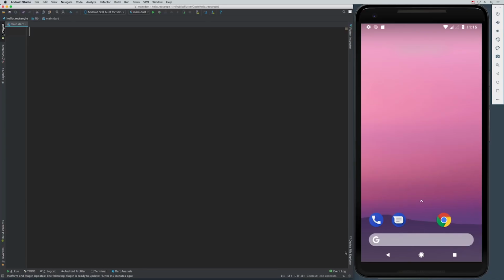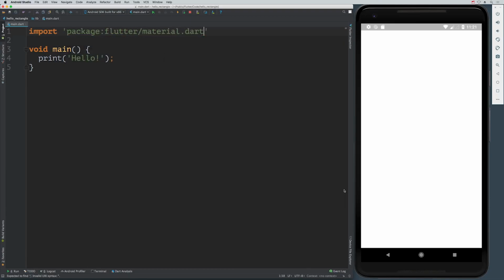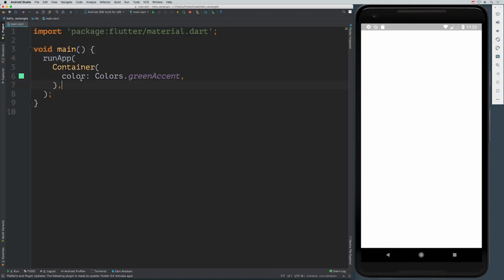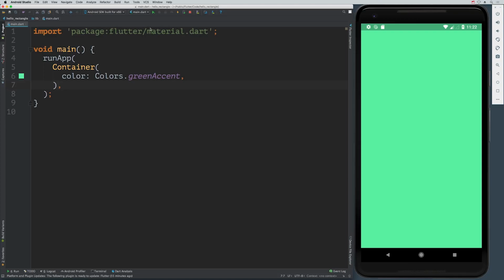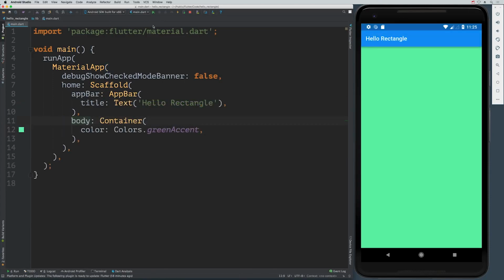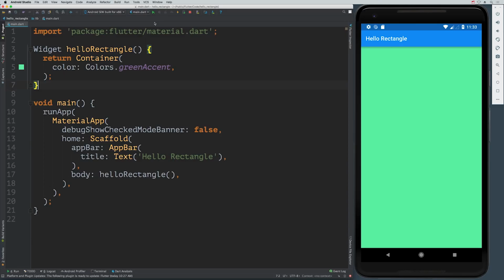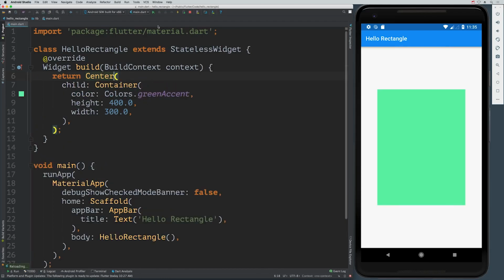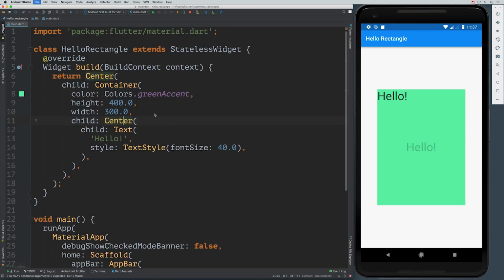Flutter L1 08 Dissecting Hello Rectangle SC